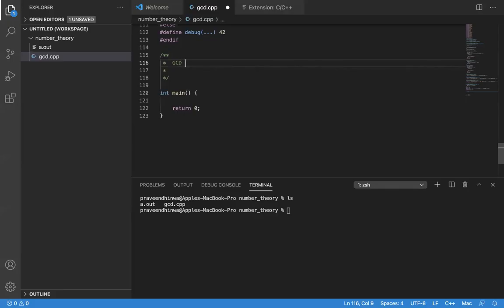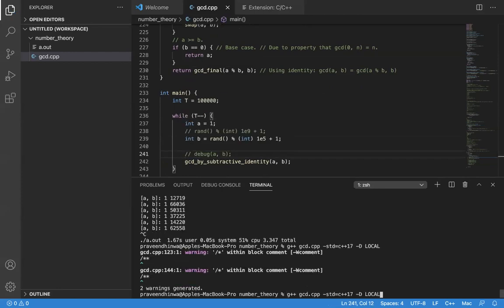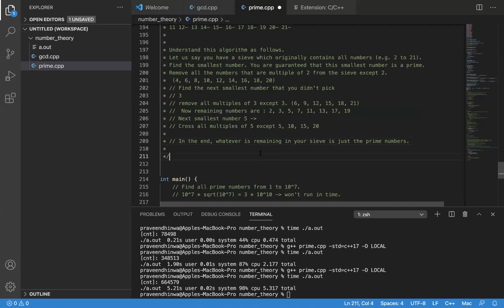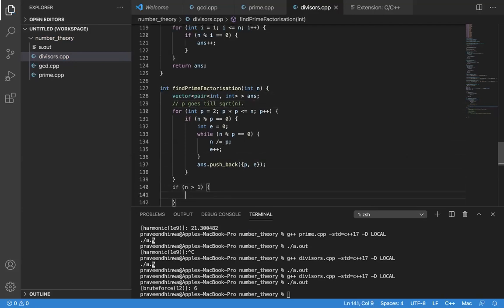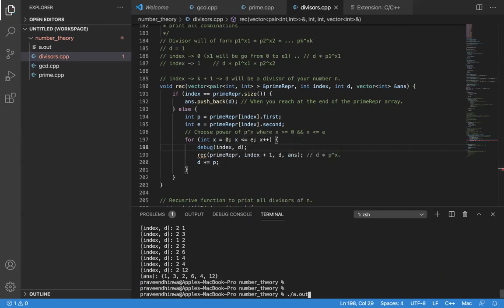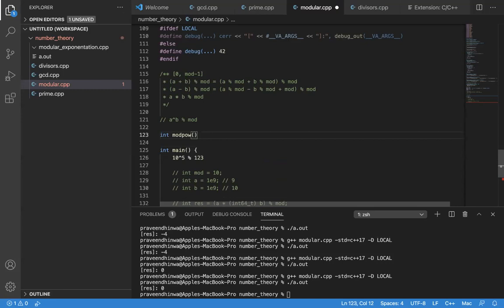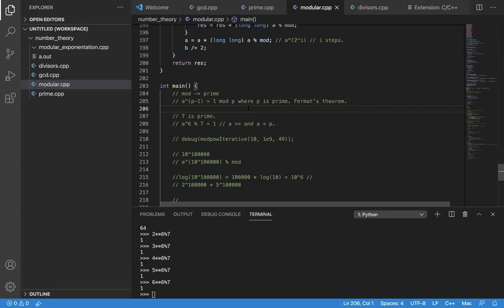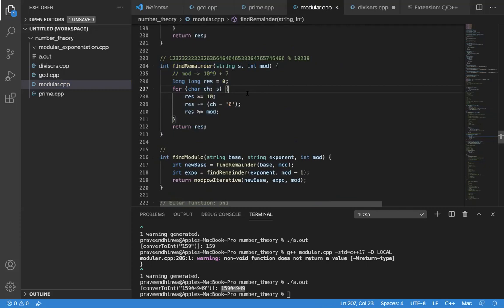Mastering Basic Number Theory: A Beginner's Guide with C++ Codes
Welcome to our comprehensive lecture on Basic Number Theory for Beginners, expertly explained with practical C++ code examples. This tutorial, originally presented to students at Masai School, is designed to empower you with essential number theory concepts and coding skills that are not only valuable in general mathematics but also indispensable for excelling in competitive programming.

In this video, we dive deep into four fundamental topics:

1. Finding Greatest Common Divisor: Learn how to efficiently calculate the greatest common divisor (GCD) of two numbers, and how to extend the approach to multiple numbers.

2. Prime Numbers and The Sieve of Eratosthenes: Discover the significance of prime numbers and explore the renowned "Sieve of Eratosthenes" algorithm to identify prime numbers effectively.

3. Finding Divisors of a Number and Sieve for Divisors: Gain insights into finding divisors of a number and discover a sieve technique to efficiently compute them.

4. Modular Exponentiation: Understand the crucial concept of modular exponentiation and its applications in number theory and cryptography.

Whether you're a beginner looking to strengthen your foundational math knowledge or a competitive programmer aiming to enhance your algorithmic skills, this video provides you with valuable insights and practical coding examples. You can access all the provided C++ codes in the GitHub repository linked below.

Don't miss out on this opportunity to bolster your number theory expertise and boost your performance in competitive programming. 🚀🧮💻